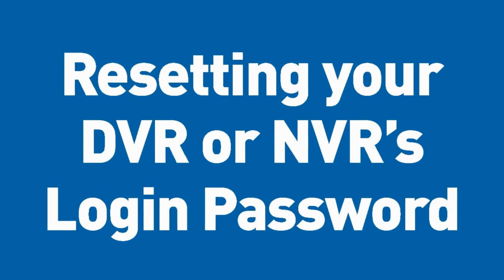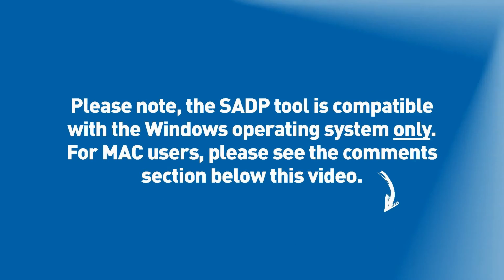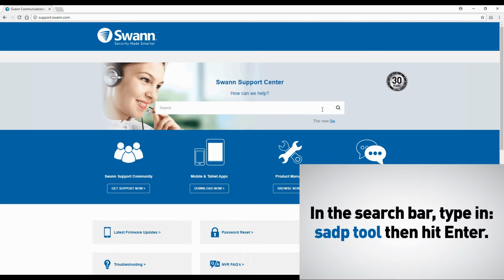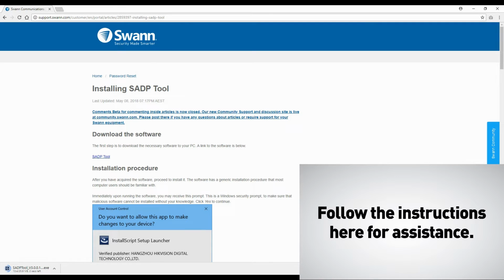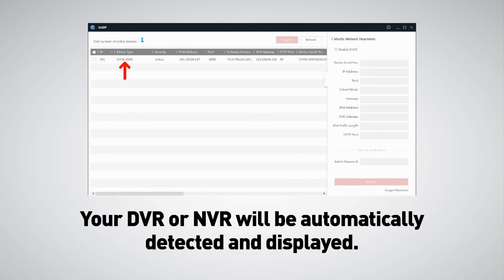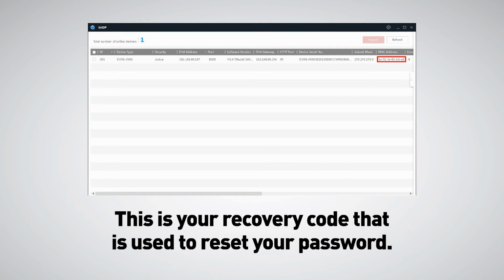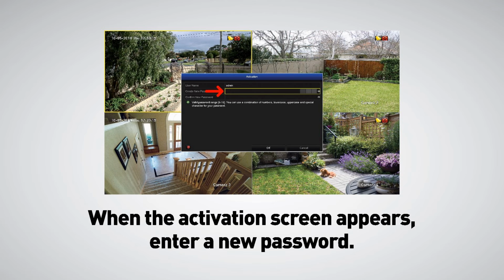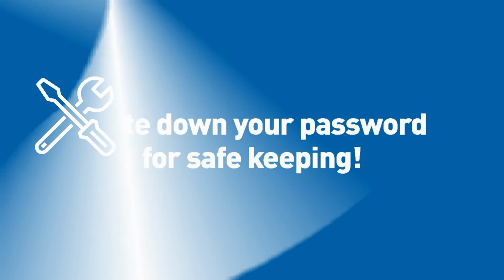Swann Password Reset Tutorial DVR NVR, how to, tutorial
Mac Users: Please download the iVMS-4200 software to reveal your DVR or NVR’s MAC Address:

Please take a few moments to complete this survey and share your feedback on this tutorial video:

Compatible models (as of May 2018):
DVR-4350
DVR-4500
DVR-4900
DVR-8075
NVR-7500
NVR-8000